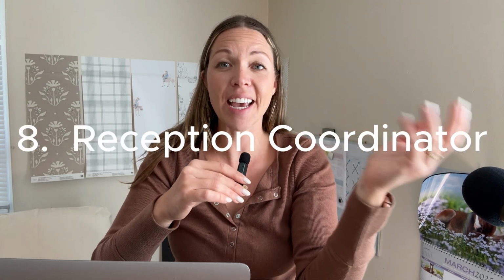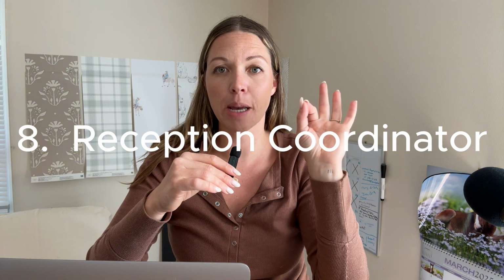10 Key Roles of a Wedding Coordinator | What do they REALLY do?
Thinking about becoming a wedding coordinator but not sure what the roles are? In this video, I’m breaking down the 10 essential roles of a wedding coordinator so you know exactly what to expect. From creating the perfect wedding timeline to handling last-minute emergencies, a coordinator keeps everything running smoothly.

In This Video, You’ll Learn:
 • What a wedding coordinator actually does
 • How they manage vendors, guests, and timelines
 • Why every wedding needs a skilled coordinator

Whether you’re a new wedding planner or maybe a couple planning their dream wedding, this video will help you understand the value of a great coordinator.

If you want to drive deeper into wedding planning and see a behind-the-scenes in my own wedding business, join my exclusive YouTube membership for Wedding Planners!